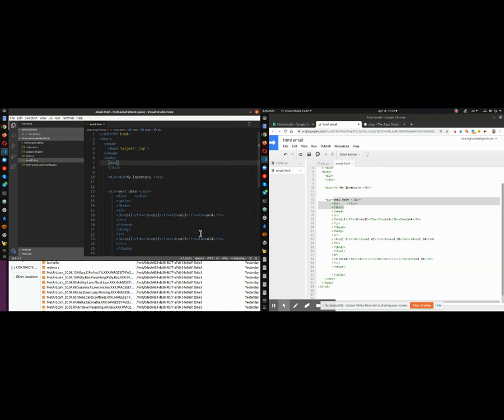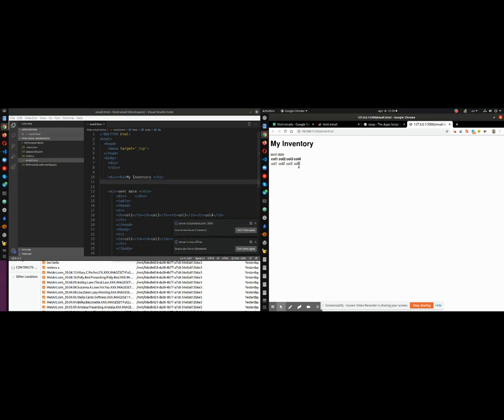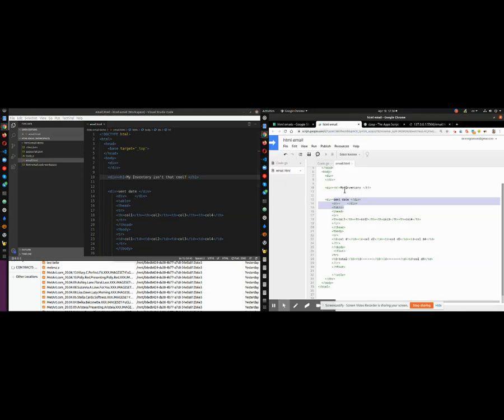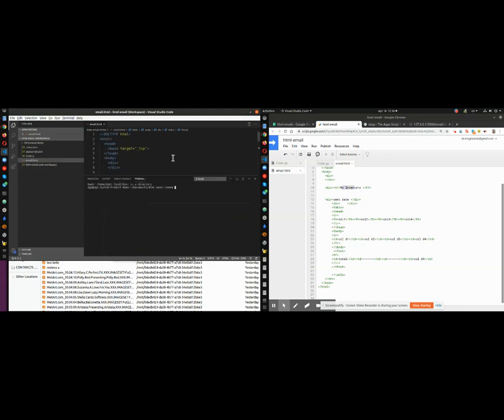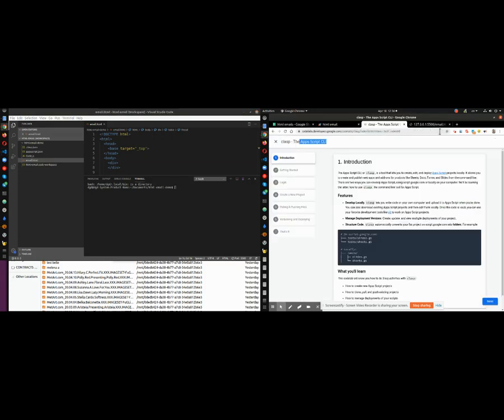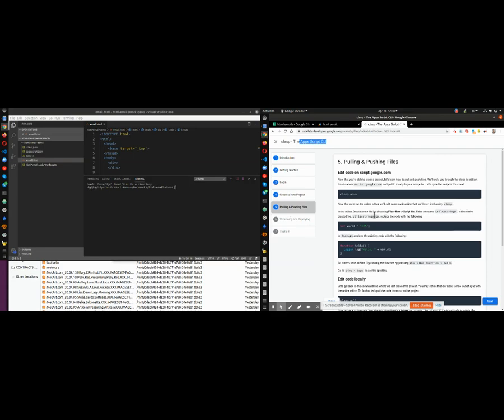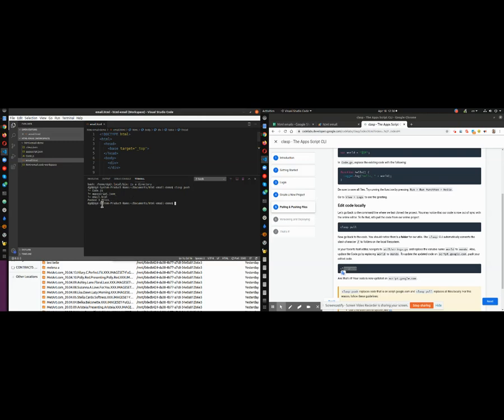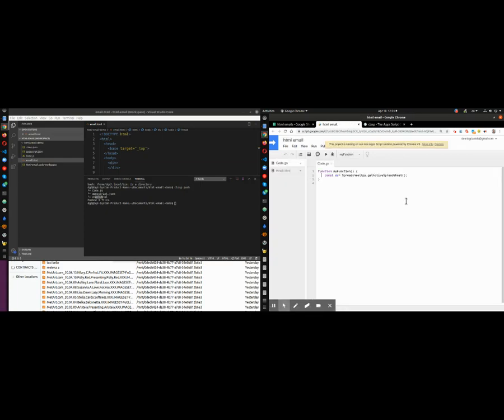use clasp with VS code to speed google apps scripts